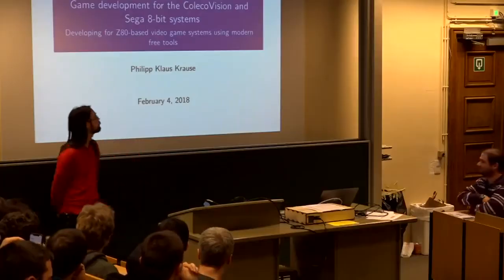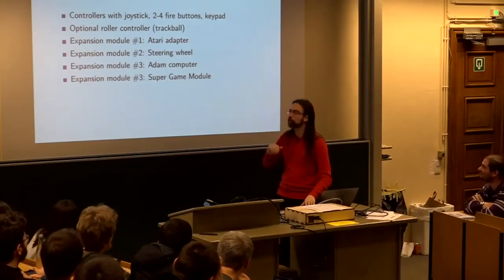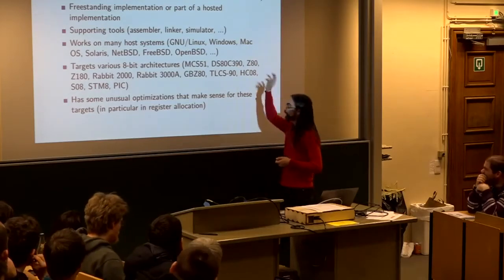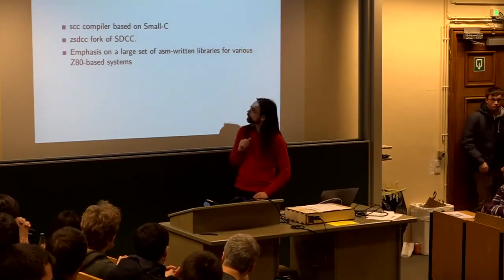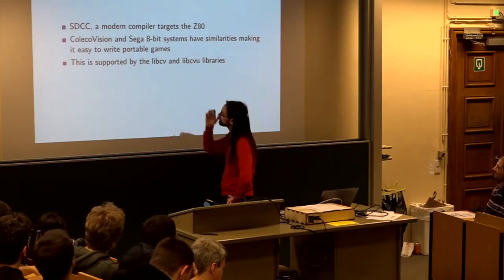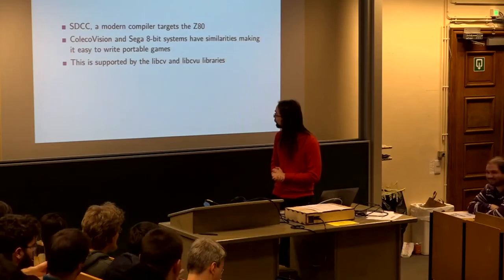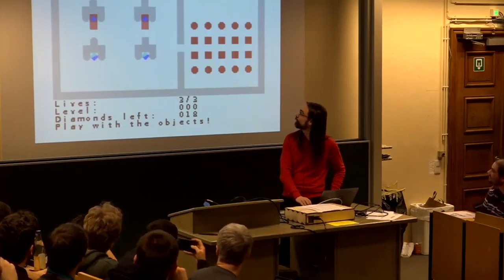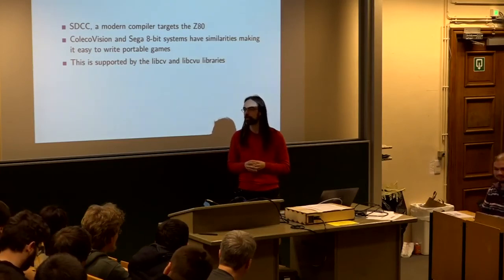Game development for the ColecoVision and Sega 8-bit systems Developing for Z80-based video game sy…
Game development for the ColecoVision and Sega 8-bit systems Developing for Z80-based video game systems using modern free tools
by Philipp Klaus Krause